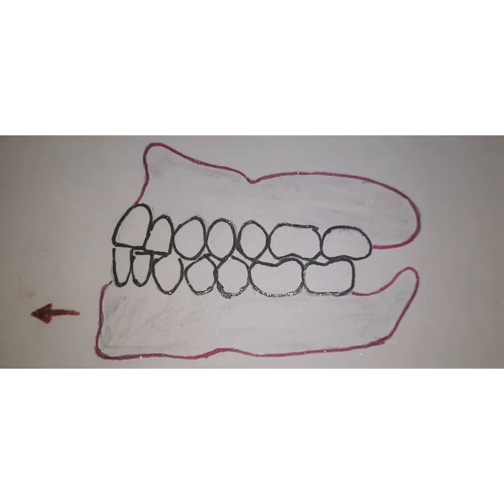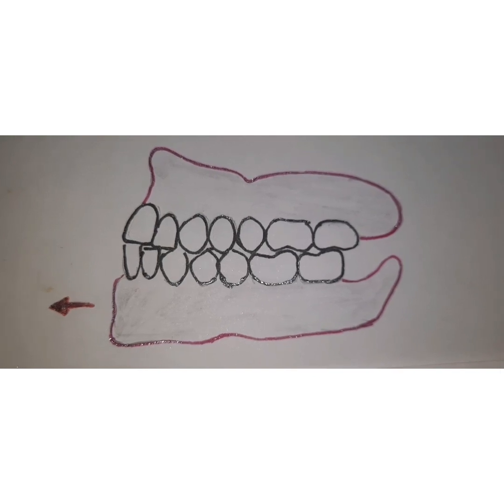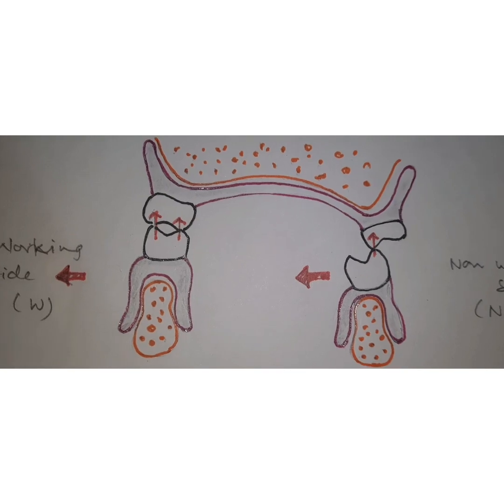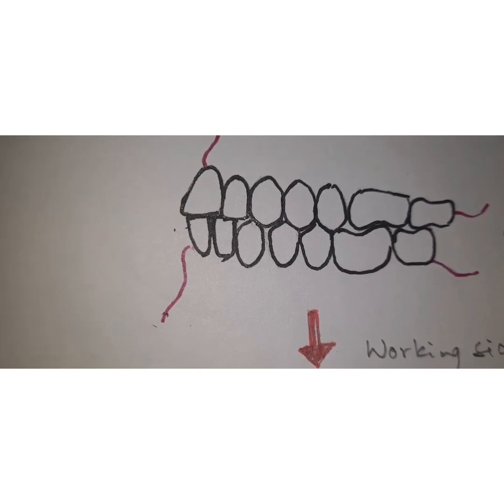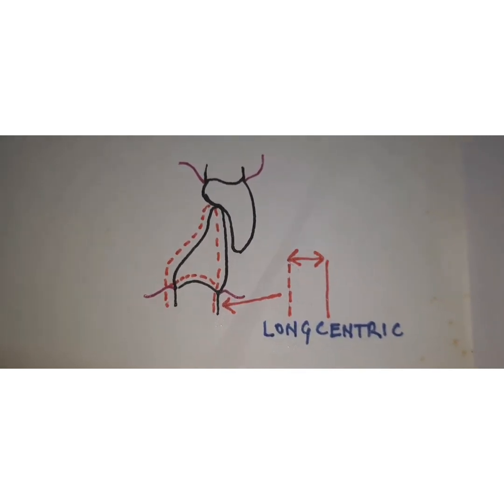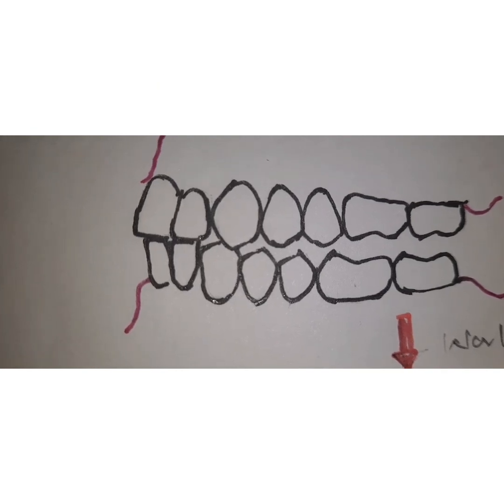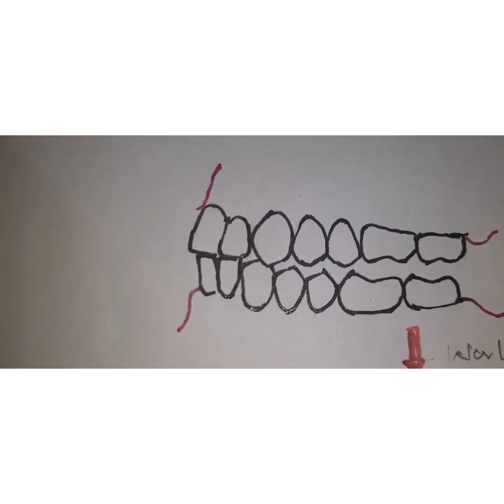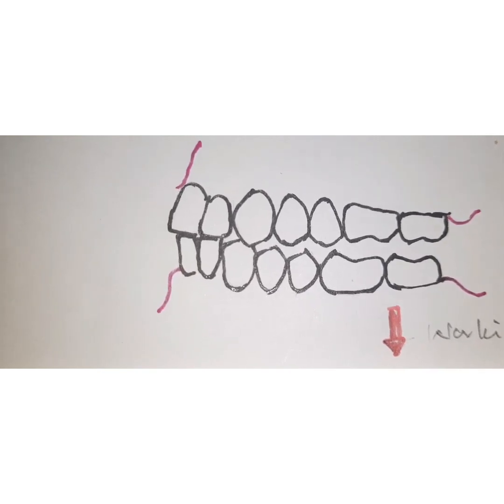CONCEPTS OF OCCLUSION IN FIXED PROSTHODONTICS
Occlusal concepts commonly used in Fixed Dental Prosthesis/ FPD. Determinants of Mandibular movements. Concepts described are - Bilateral Balanced occlusion, Unilateral balanced occlusion or Group Function and Mutually protected or Canine guided or Organic occlusion.